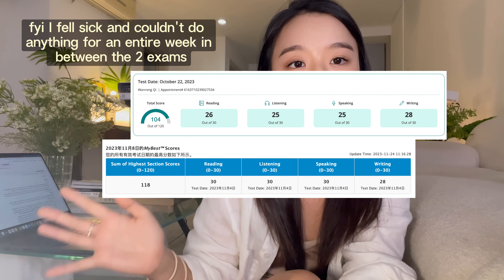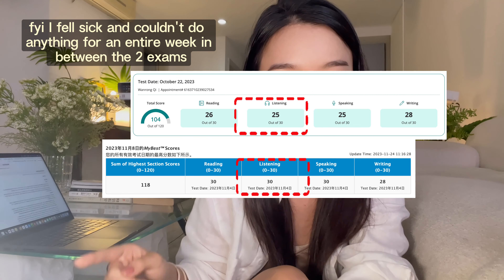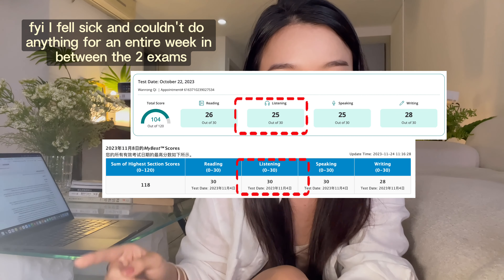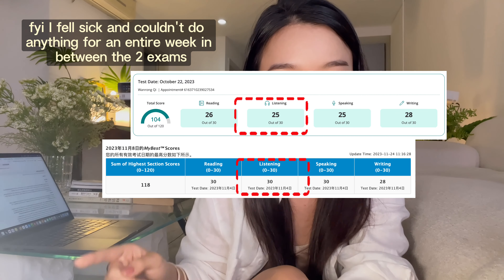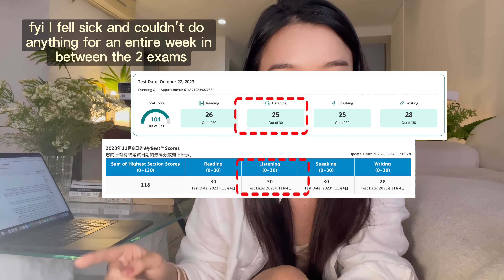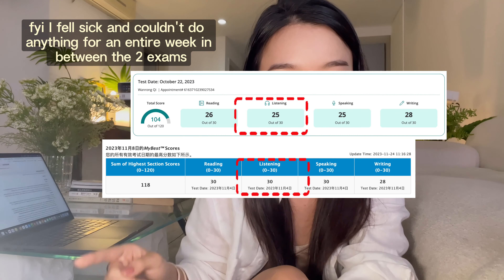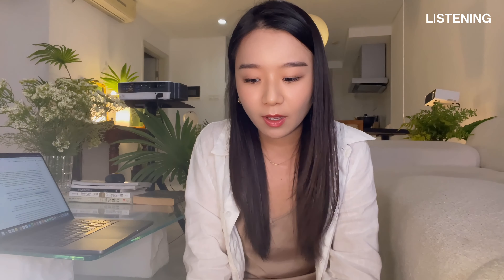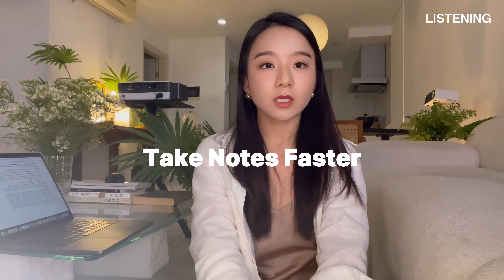How I Scored 118/120 on TOEFL in 1 Week: 8 Tips on Reading & Listening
In the last episode, we tackled general TOEFL exam prep tips.
So now, let's dive into the reading and listening sections, the most fundamental and easiest-to-improve parts of the exam.
I was able to jump my scores from 26 to 30 in reading and 25 to 30 in listening in just one week, all because I practiced hard on the 3 reading tips and the 5 listening tips I am going to show you all in today’s video.

📌 What to Expect in This Video (timestamps)
00:00 Score Full Marks on TOEFL Reading and Listening w/ least effort
00:31 3 Reading Tips
01:59 5 Listening Tips